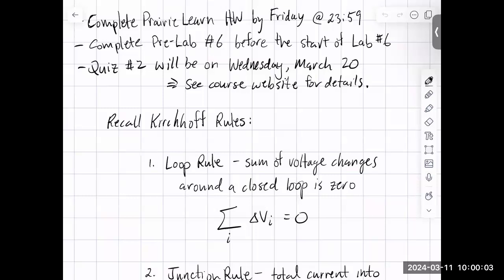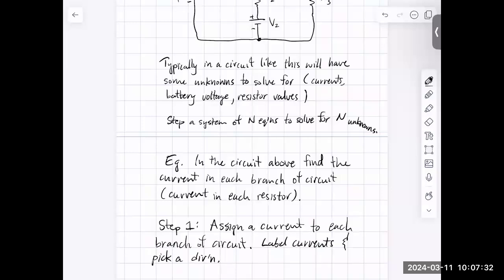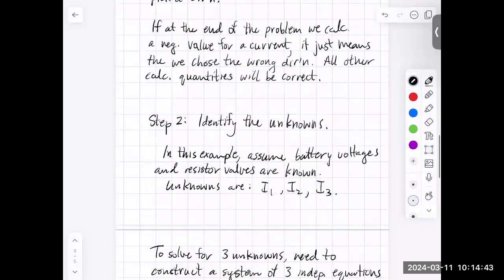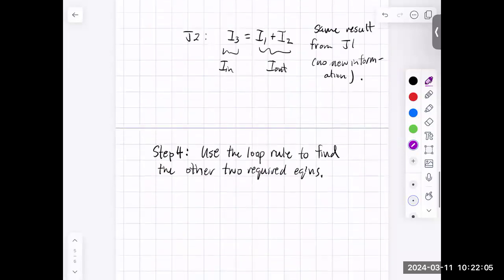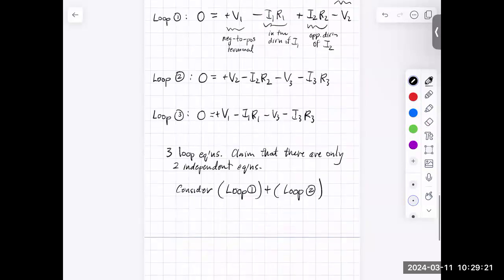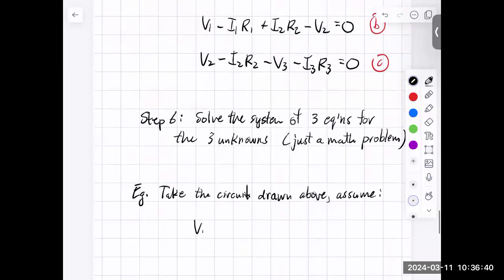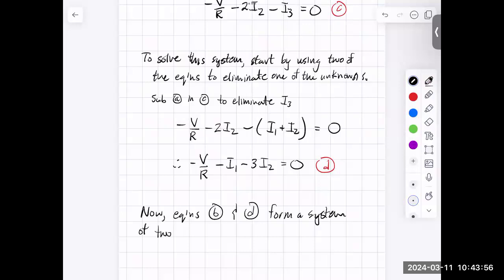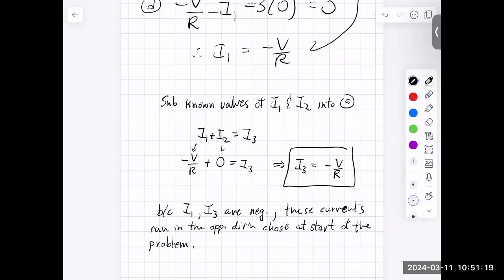PHYS 121 - 20240311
Using the Kirchhoff voltage-loop and junction rules to solve for the unknown currents in a three-branch circuit consisting of batteries and resistors.